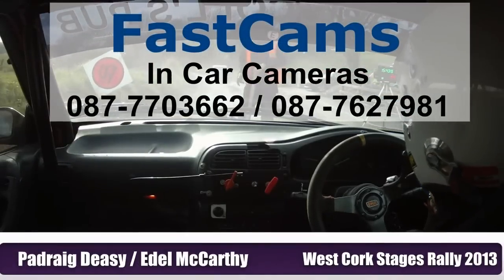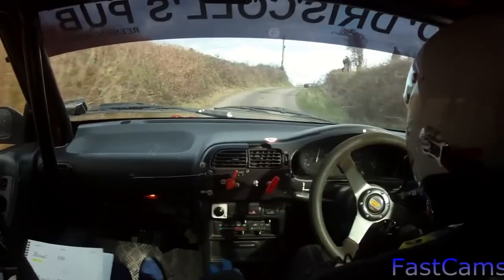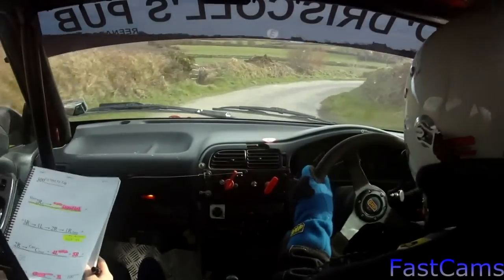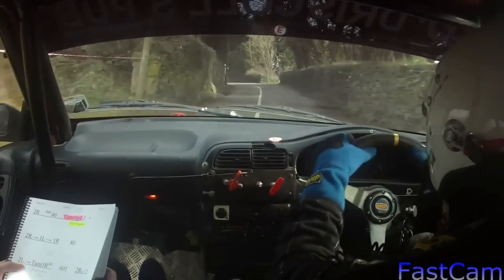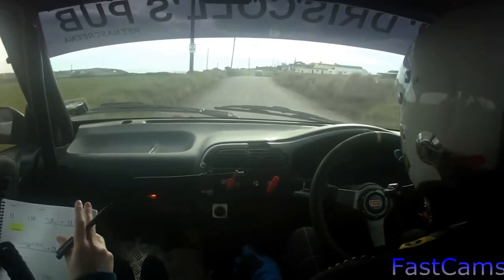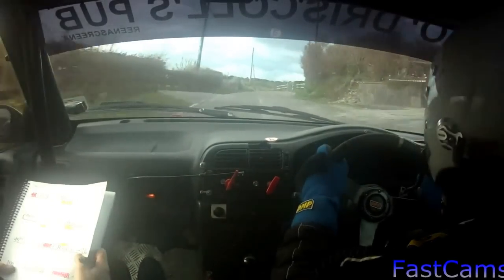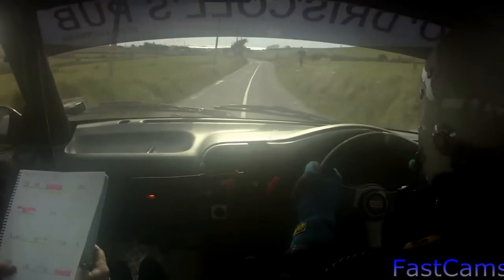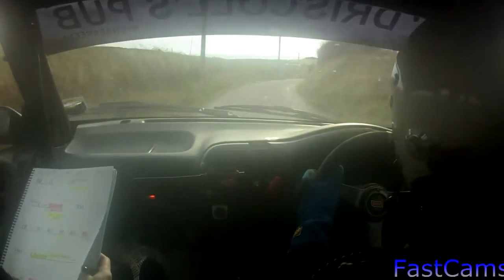West Cork Rally 2013 - Padraig Deasy / Edel McCarthy - SS3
West Cork Rally 2013 : Padraig Deasy and Edel McCarthy on SS3 of the rally.
Footage By FastCams: (Available in HD).
See us on Facebook/FastcamsInfo